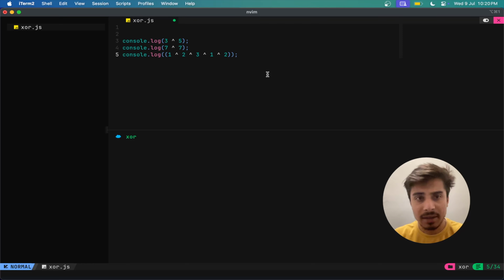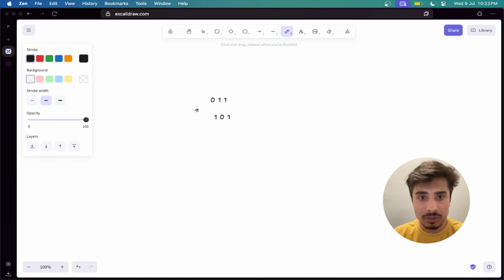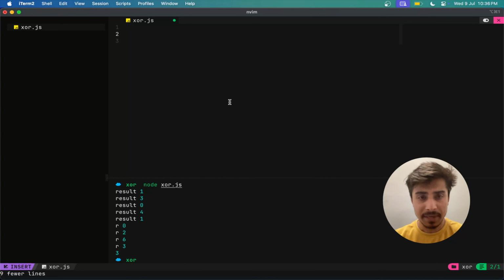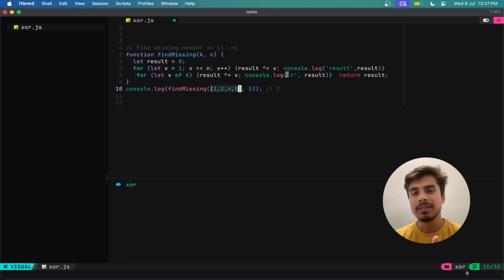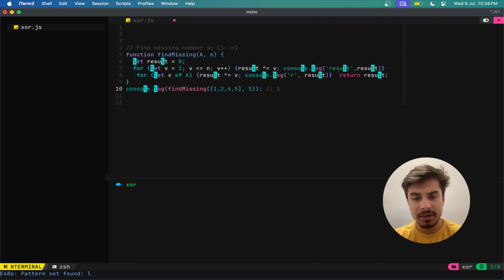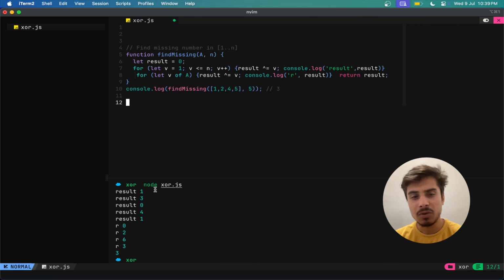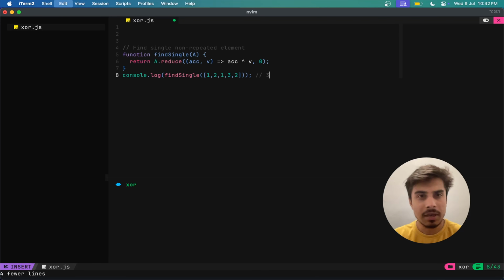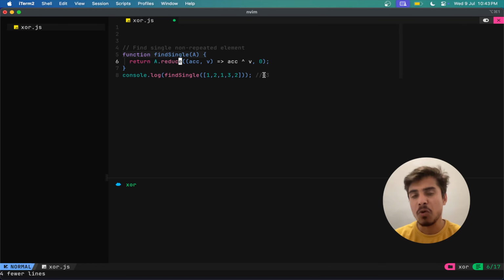Why Is XOR So Cool in Coding?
XOR operation use cases in javascript
Why XOR operator is fast
XOR operator example in real life